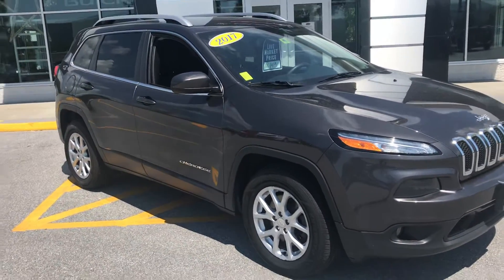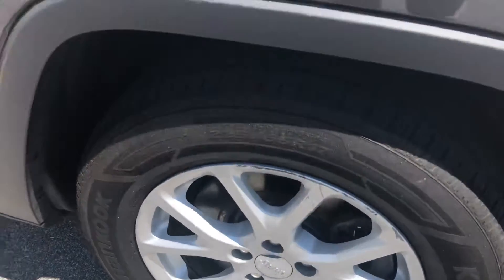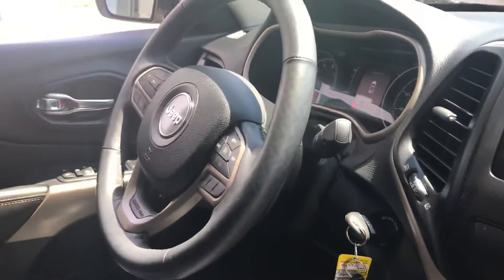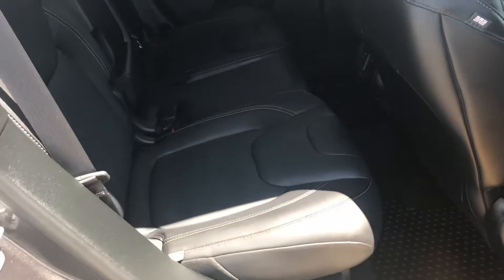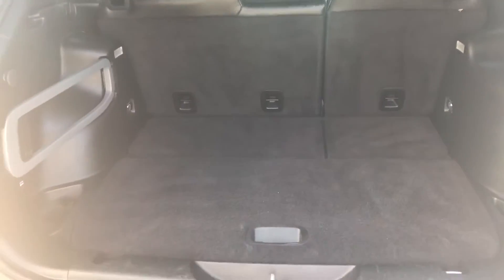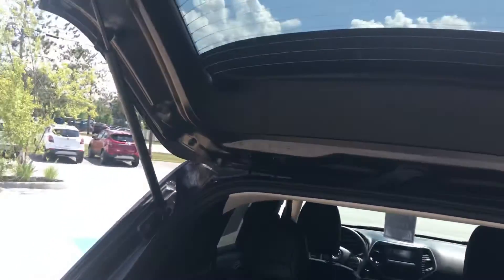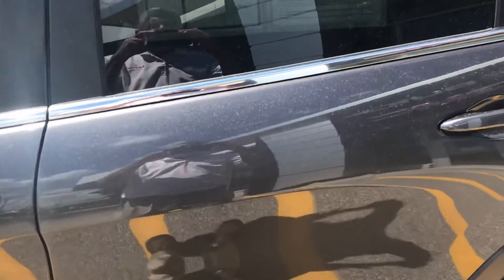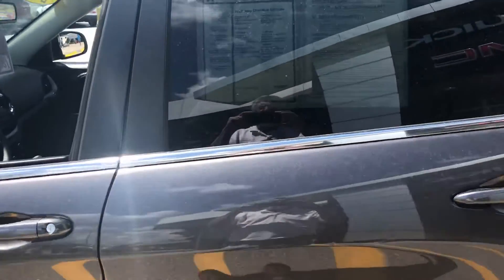2017 Jeep Cherokee